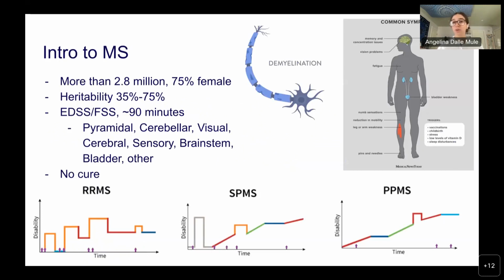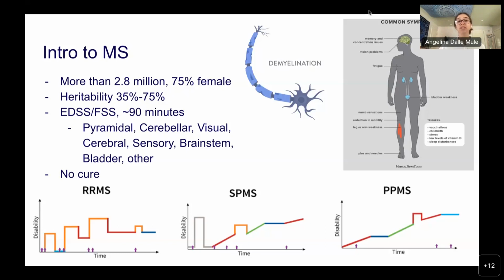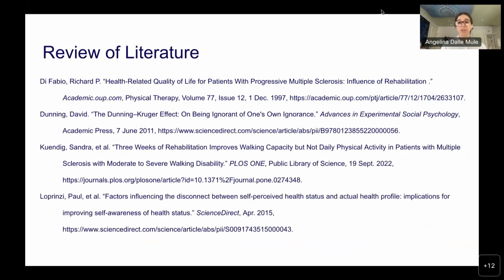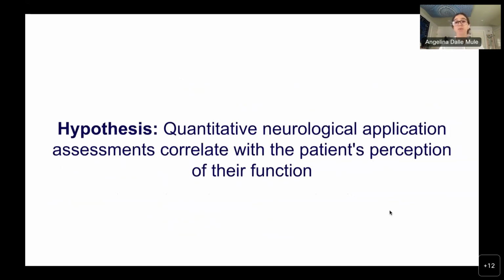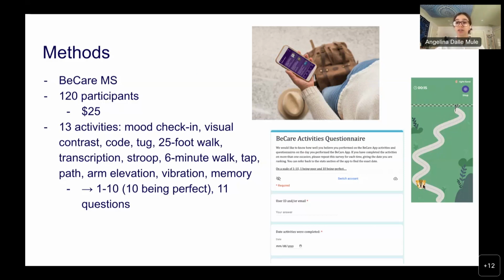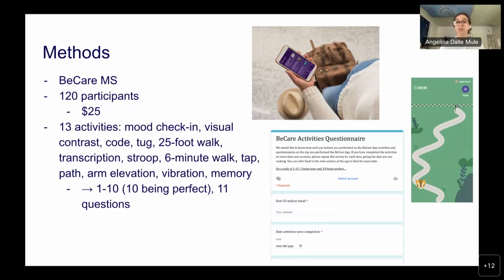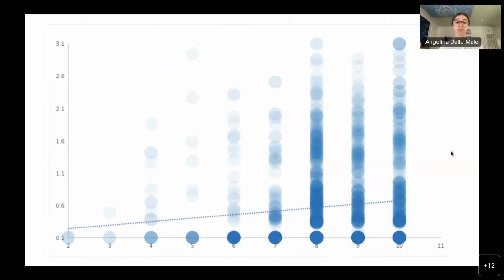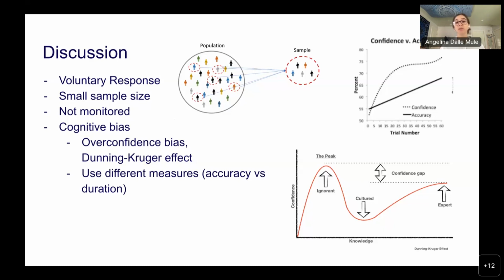CT JSHS Oral Judging Session: Angelina Dalle Mule